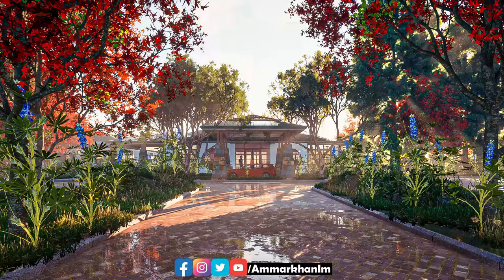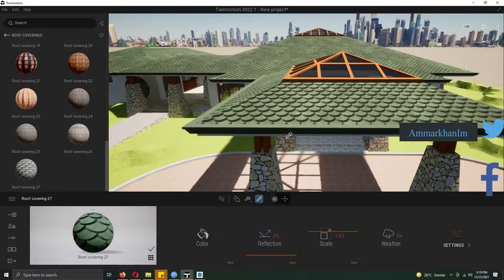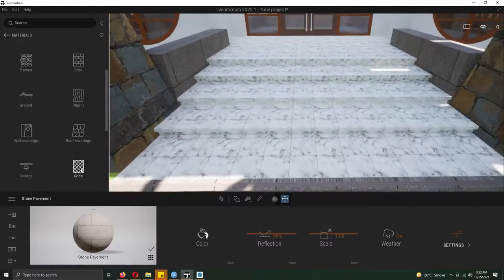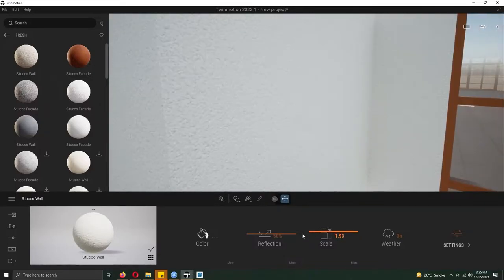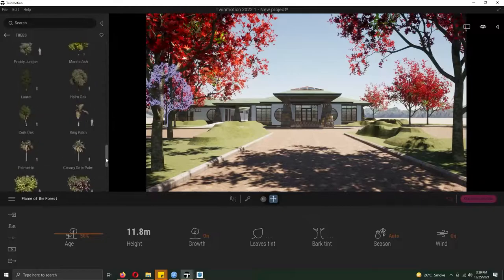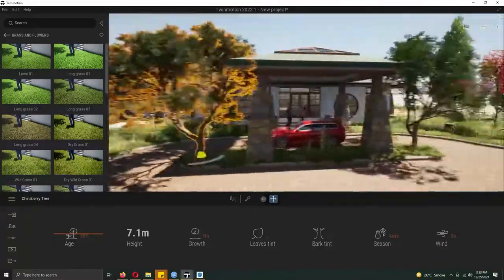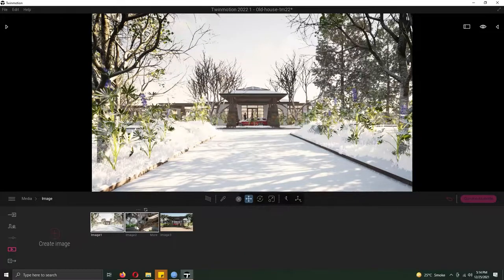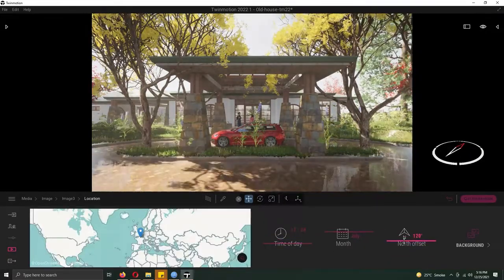Farm house Hindi Twinmotion 2022 | Hindi Tutorial | 3DHEVEN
Hey, what's up, guys? Ammar here. In this video, I'll share a step-by-step tutorial of an exterior render modern farm house twinmotion 2022.